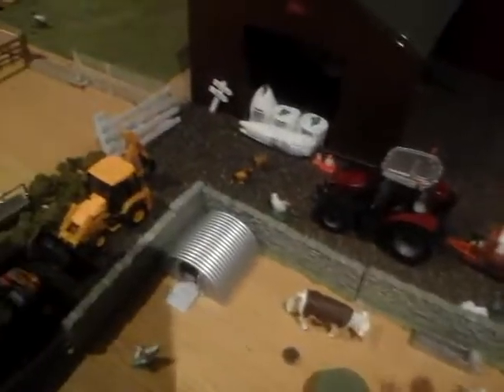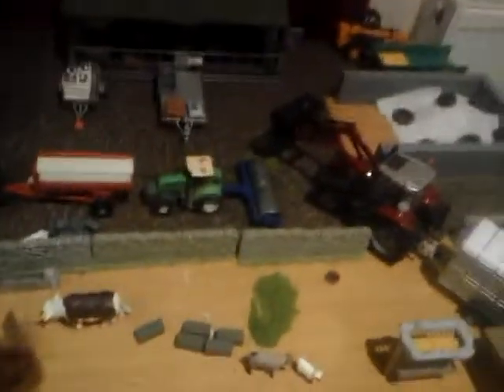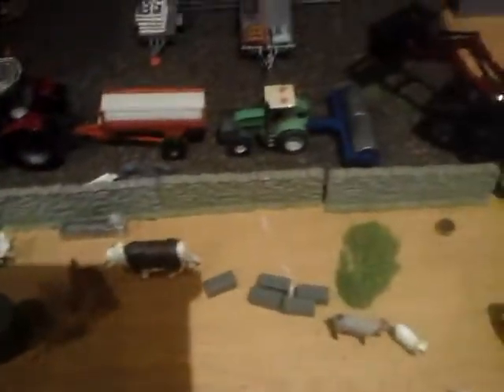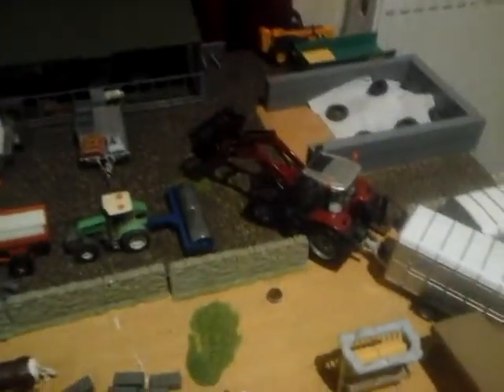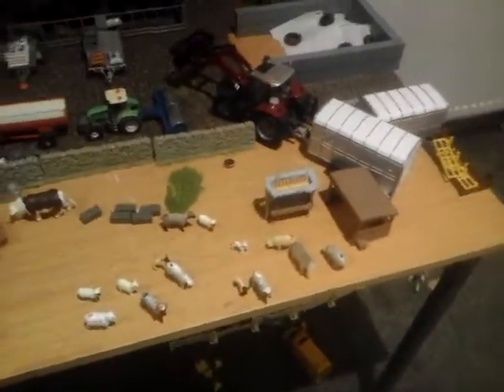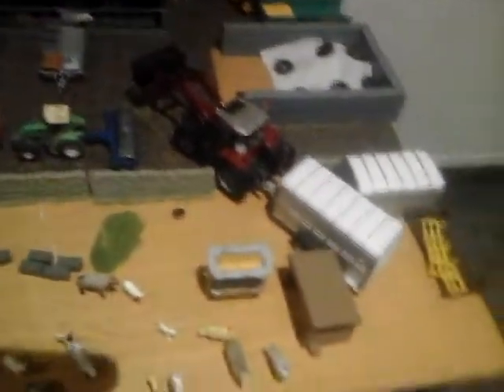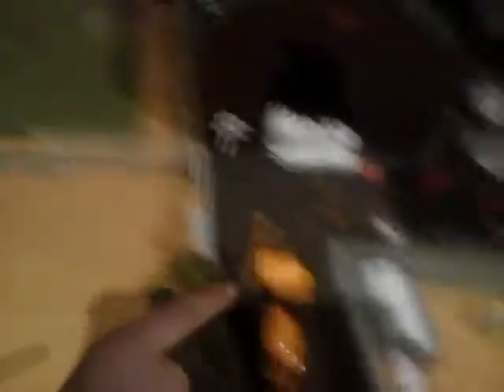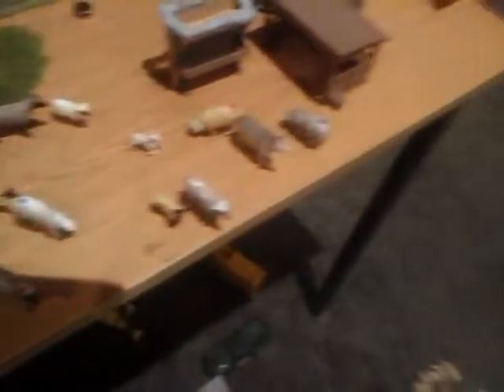Day 51 season 4.quite a busy day.